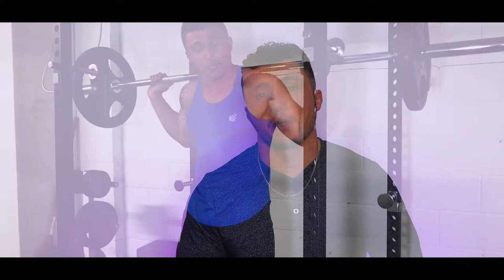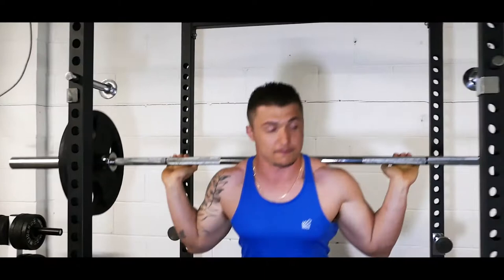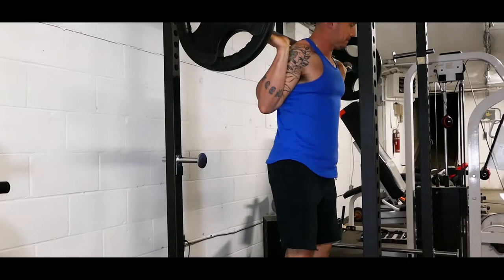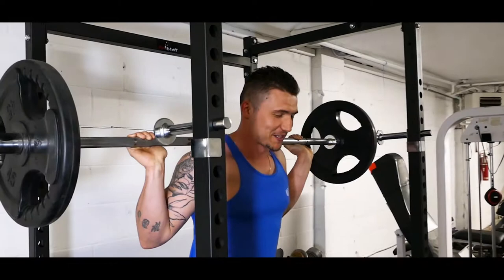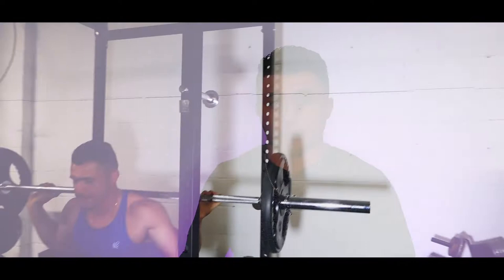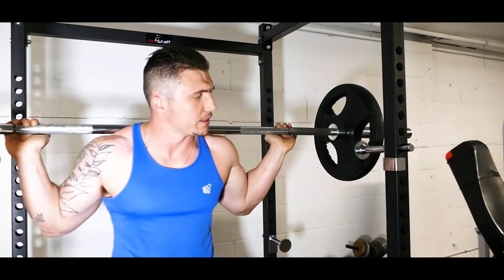How to Barbell Squat Vlog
How to Barbell Squat Vlog with @Tyler_wood90

Purchase His Merch!

Check him out and give them a follow on Instagram

Check him out on Facebook!

Check Next Gen Aesthetics Group!

Also check out group members out and give them a follow on Instagram!

For more info on our Filming, editing & Drafting services visit us

1)This video has no negative impact on the original works
2)This video is also for teaching purposes.
3)It is not trans-formative in nature.
4)I only used bits and pieces of videos to get the point across where necessary.

Design to Finish Canada does own the rights to the film.